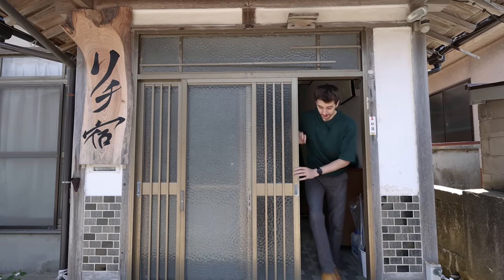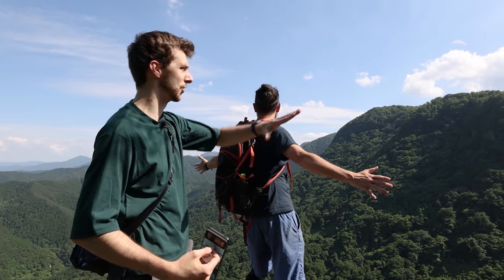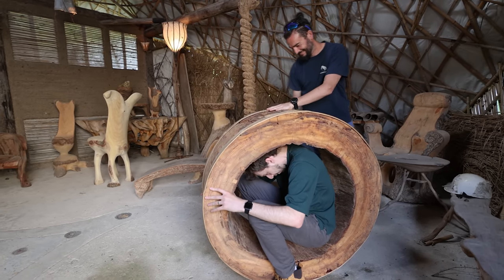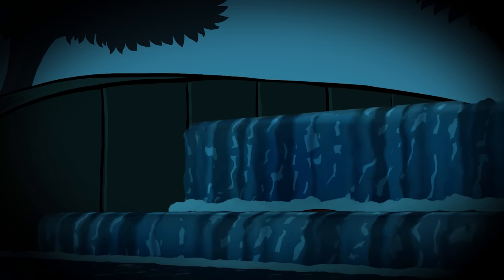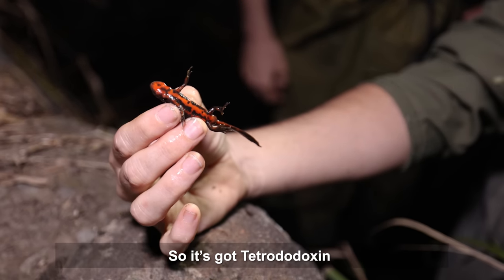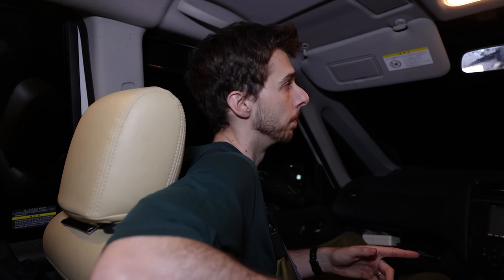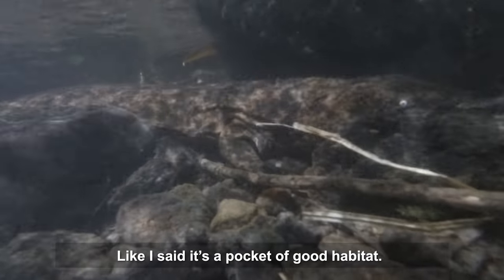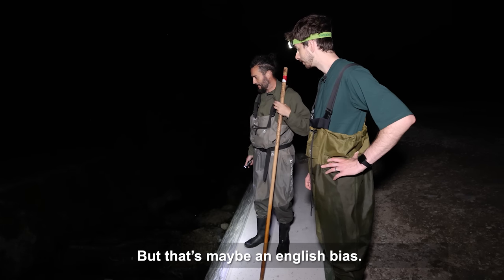Search For The Last of Japan's Giant Salamanders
I spent a day trying to find the last of the Giant Japanese Salamanders in Japan.

Salamander Animation: @thegranadilla
Salamander InforGraphic: @XSEIDET

The Japanese giant salamander is a rare species designated as a Special Natural Monument and Treasure of Japan. As such It should be getting the protection that it so desperately deserves.